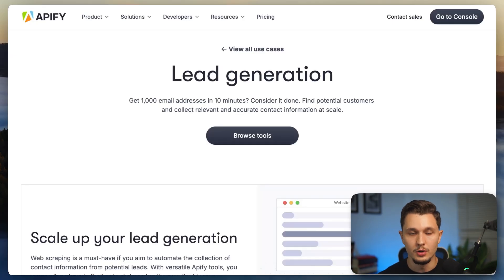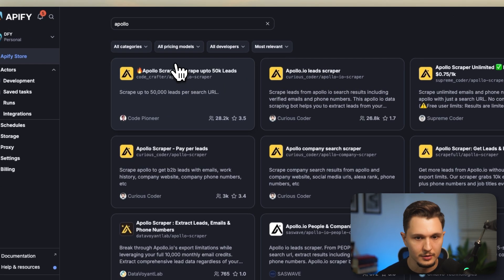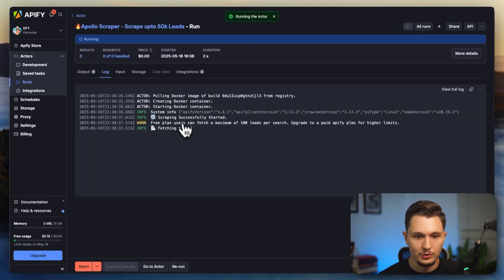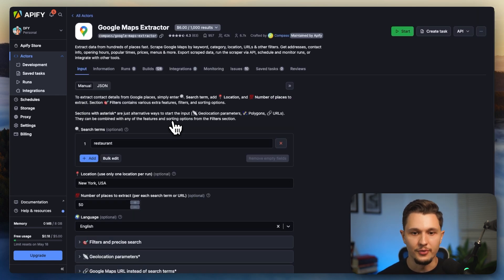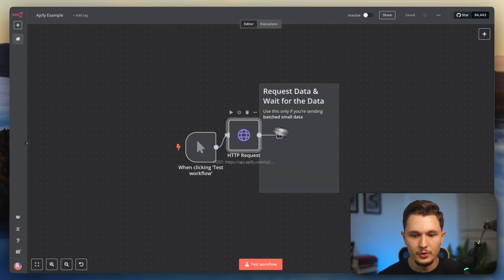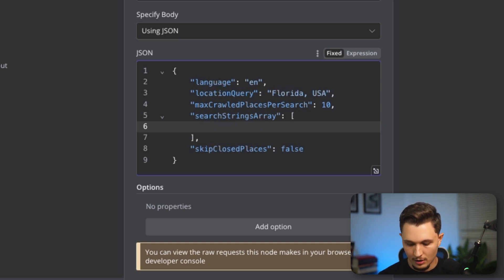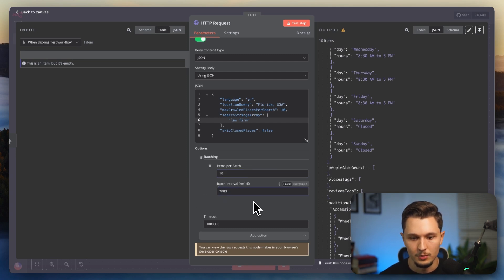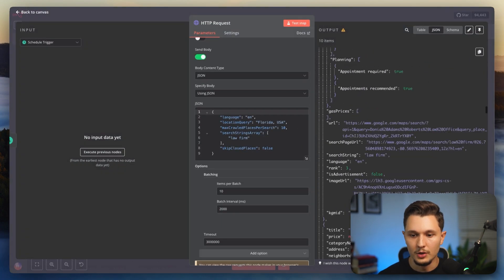Scrape the Web Like a Pro – Even if You’ve Never Coded (Apify + N8N Guide)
Have specific questions? The Best Scraping Strategy for Cold Email Outreach in 2025

Interested in collaborating on a project?
Think you'd be a great fit to work with me?